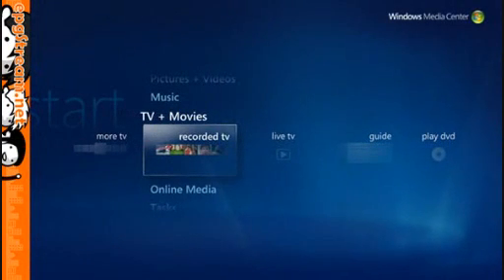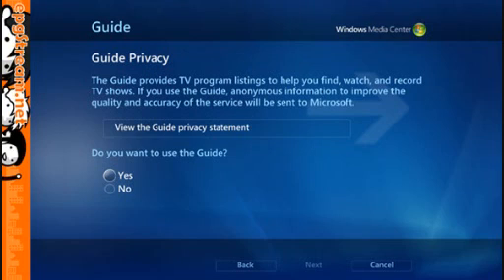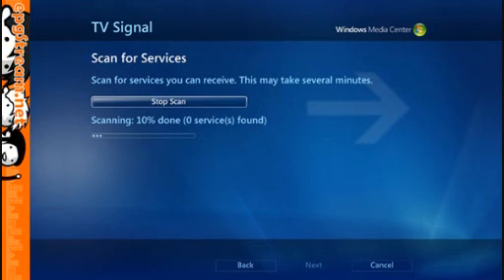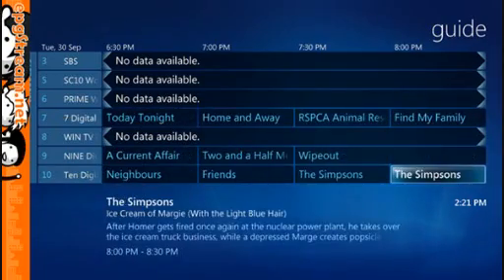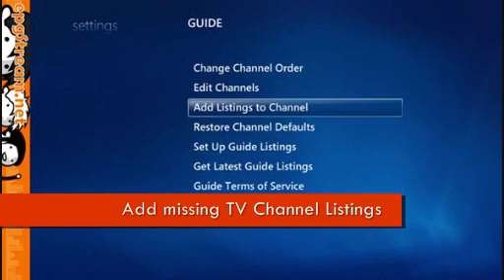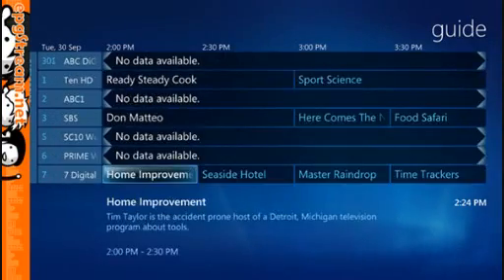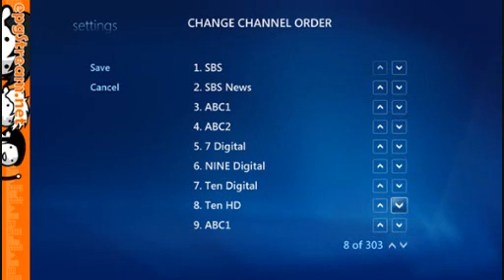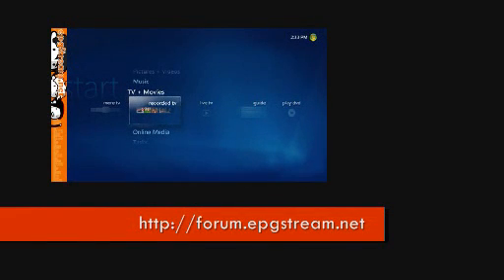Vista Media Center - Configuring Your TV Guide Service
This video shows you how to set up your Windows Media Center TV Guide Service for the first time.